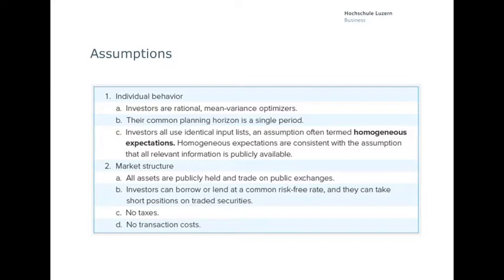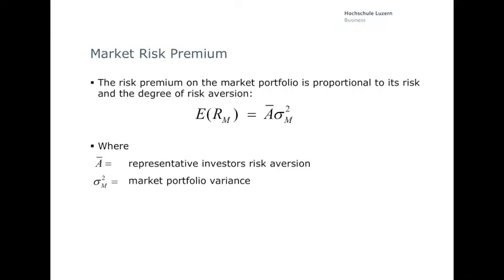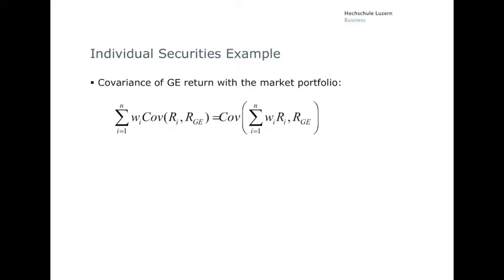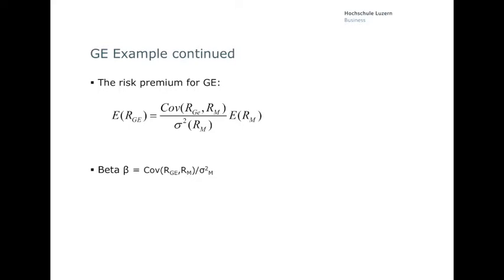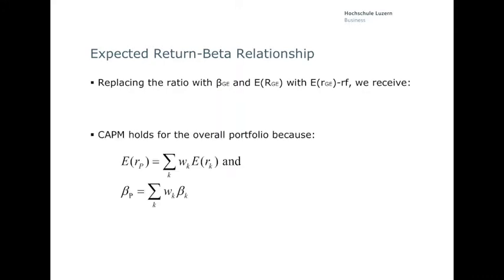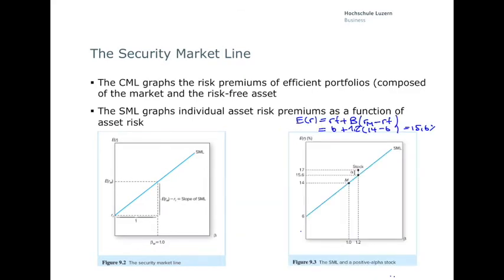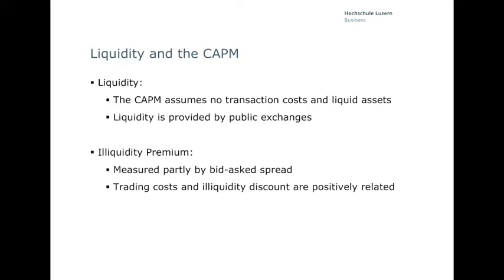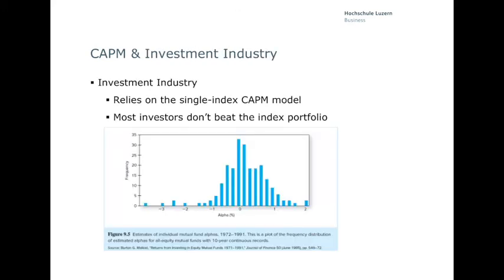Course 2 Lesson 1 Session 1